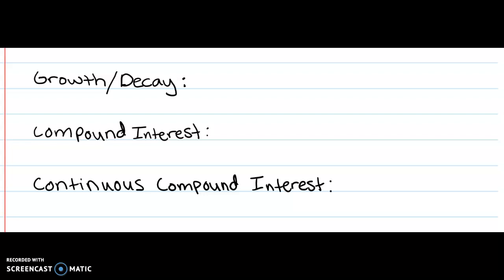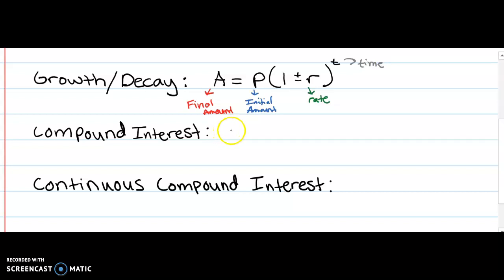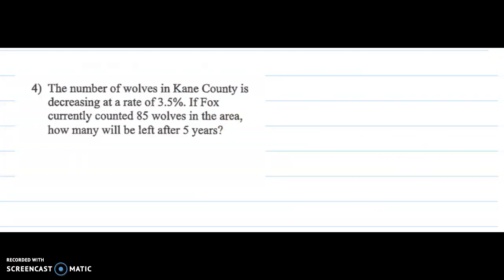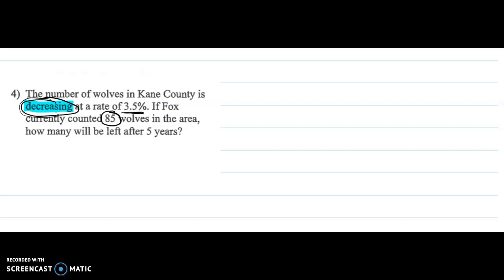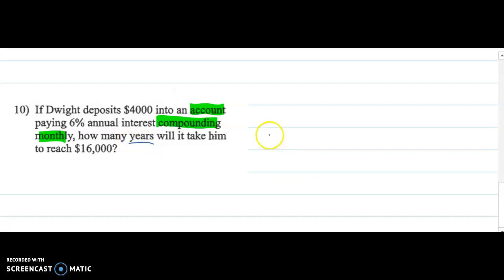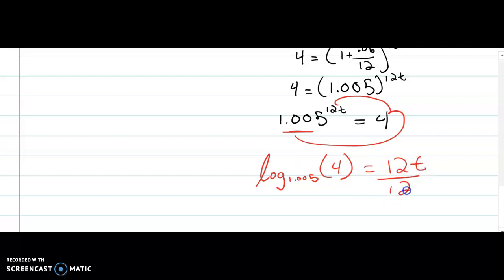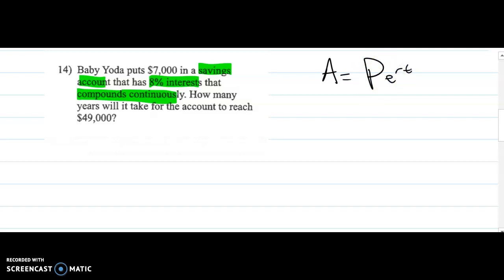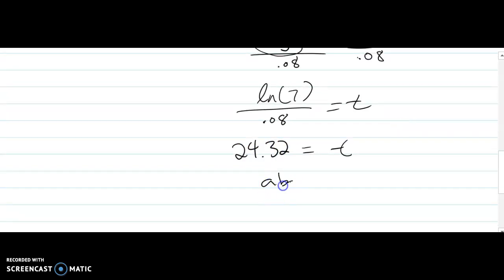Formulas for word problems